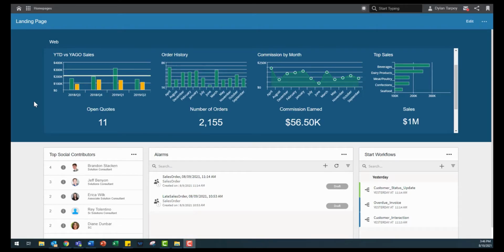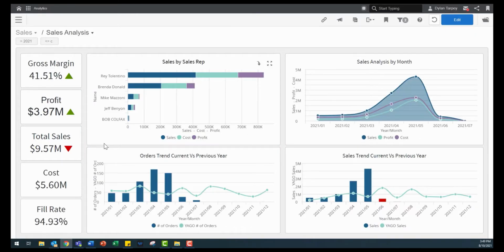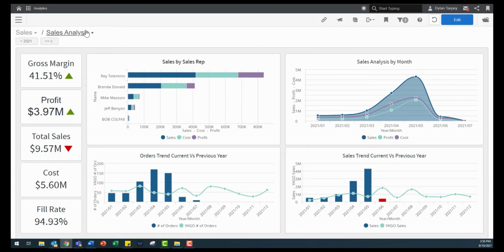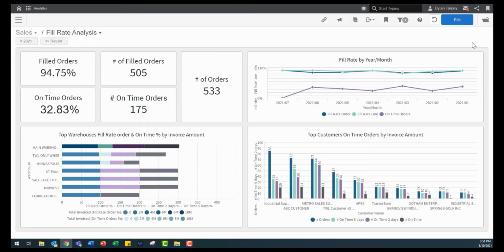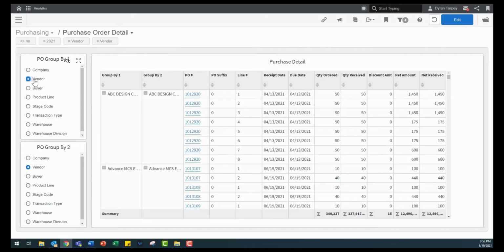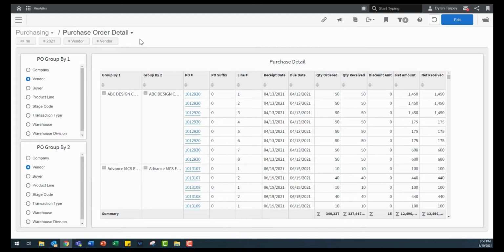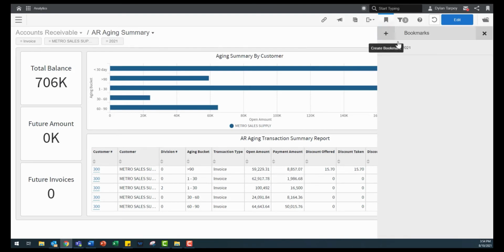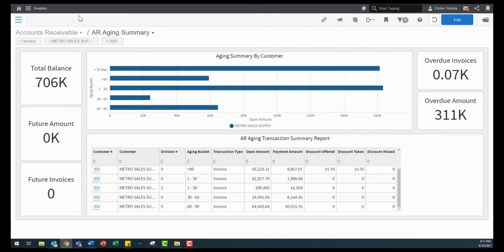CloudSuite Distribution Embedded Analytics - Demo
Watch this demonstration of the embedded and prepackaged analytics content that comes with CloudSuite Distribution including 80 different dashboard views and 160 reports covering a variety of areas like sales purchasing, warehouse logistics, general ledger information, and much more.

If you'd like to learn more about extending analytics and creating your own reports and dashboards, see this video